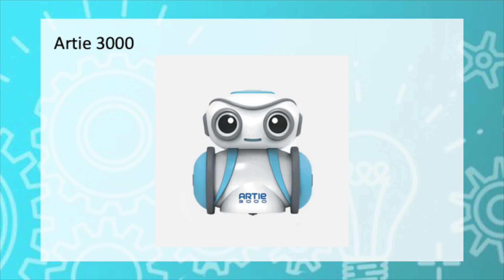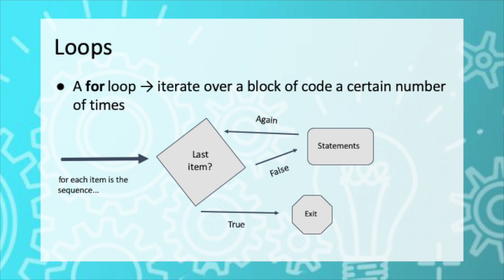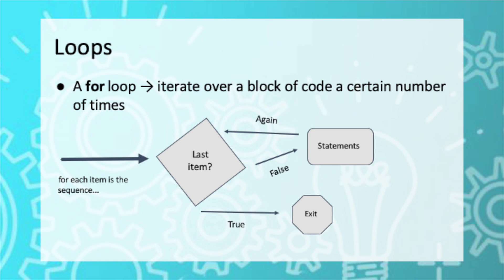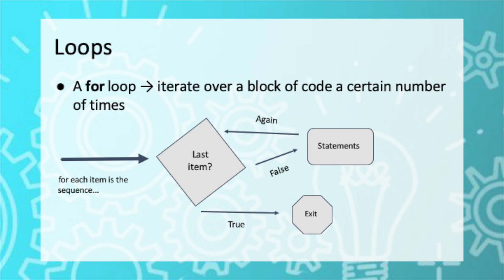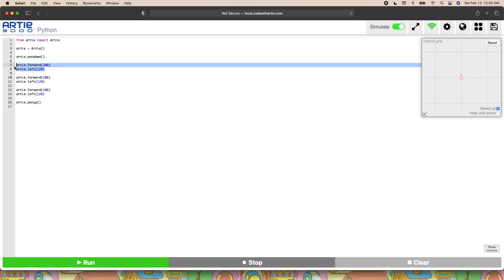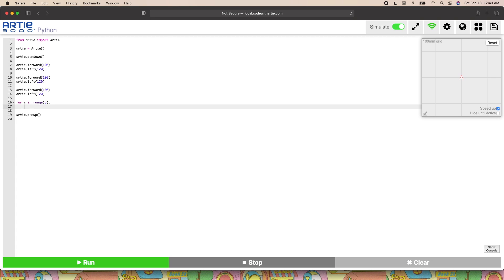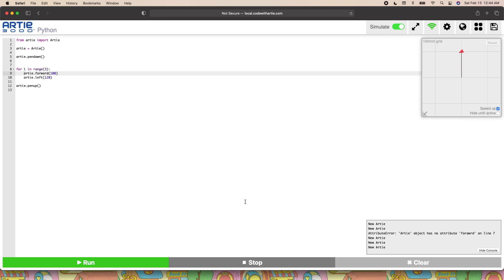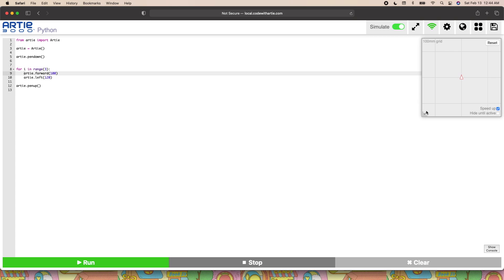Computer Engineering Series B, Video: Exercise 2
Ages 11+
Exercise 2, learn Python programing skills through the programable robot, Artie 3000.